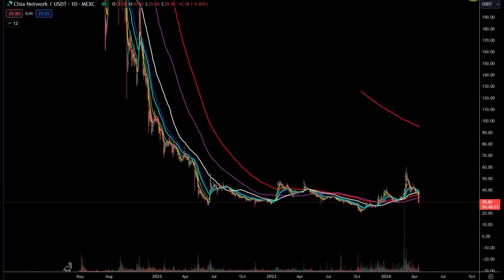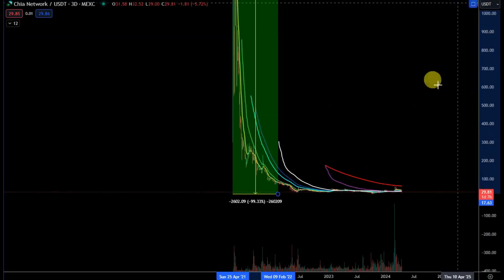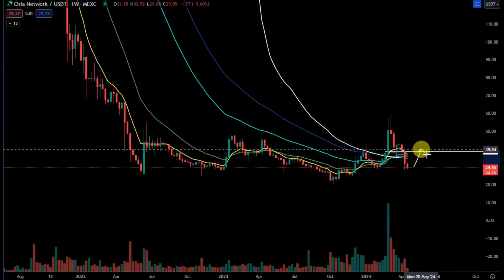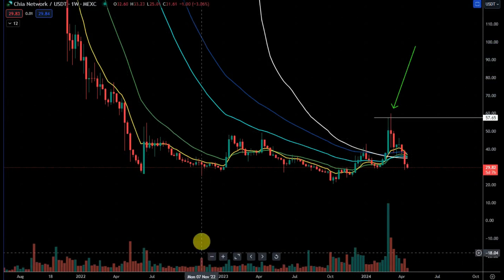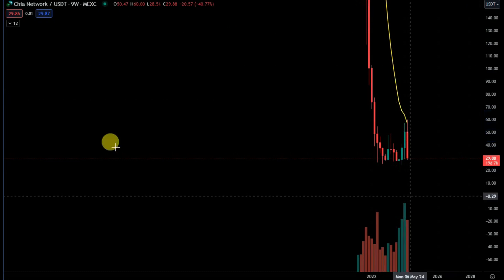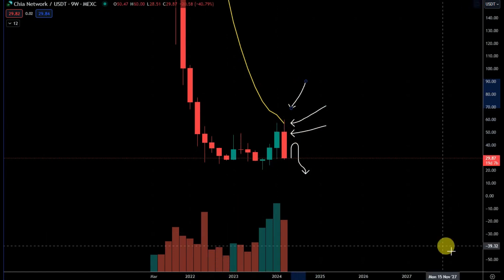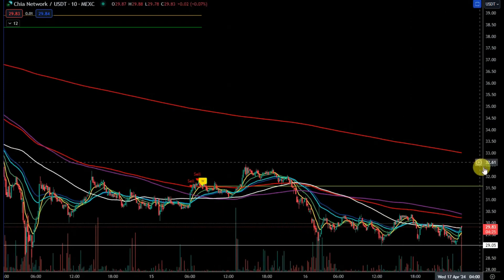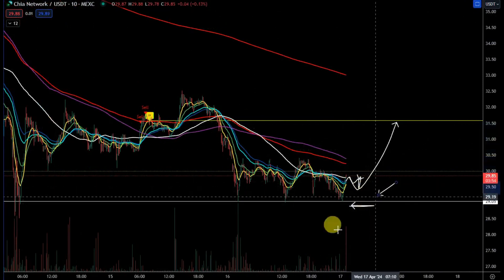is chia xch a good buy for 2024. next target analysis